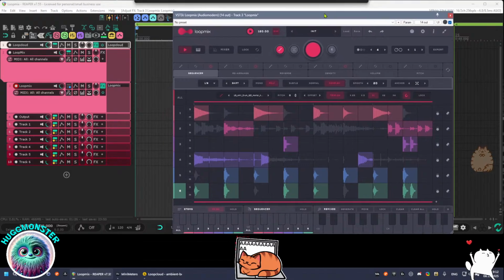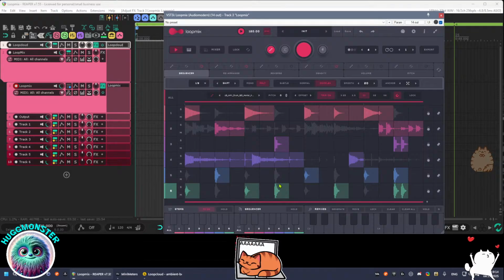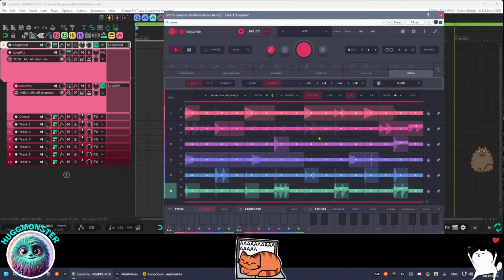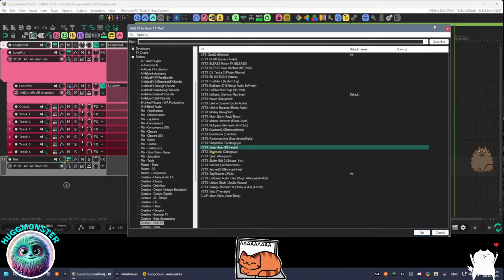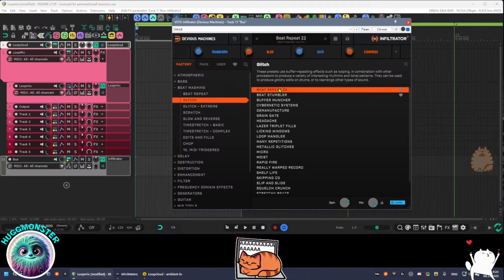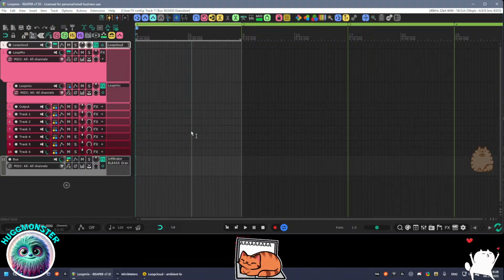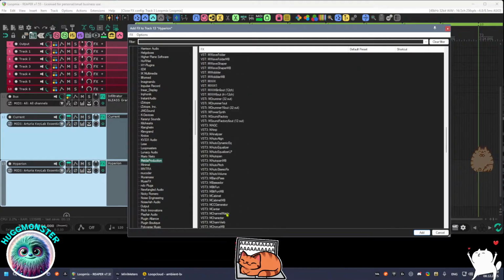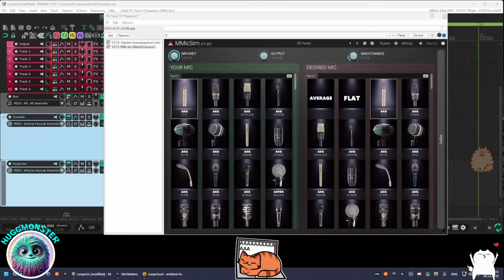The creation process with VST Instruments and Effects #001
Welcome to the daily stream where we dive deep into the world of VST plugins through the lens of sound design, texture, and experimentation. Each session is a hands-on exploration inside Cockos Reaper, testing how different tools can shape and deform sound — from lush ambient spaces to glitchy chaos and digital noise.

🌀 What Happens Here:

In-depth testing of synths, effects, and experimental VSTs

Sculpting evolving atmospheres, drones, and broken rhythms

Real-time sound design sessions and abstract patch creation

Mixing and modulation workflows tailored to ambient & IDM production

Honest reactions, creative tangents, and the occasional tech rant

This stream is about exploring the boundaries of sound — not just what a plugin does, but what it can do when pushed past its intended limits. If you’re into dark ambient, IDM, glitch, generative, or experimental electronic music, you’ll feel right at home.

🎧 Why Watch?
Because every plugin has its own character — and finding that unique voice is part of the art. No tutorials, no scripts, just raw exploration and real-time discovery.

💬 Hang out, share your favorite plugins, or suggest one for tomorrow’s session.
🎥 Live every day — drifting between noise and melody, structure and decay.

General Guidelines:

Please be respectful in the chat. Hate speech, harassment, or inappropriate comments will not be tolerated and may result in removal from the stream or banning from the channel.
Any external links shared in the chat are not endorsed or verified by Davi The Huggmonster. Engage with them at your own discretion.

Liability:
Davi The Huggmonster is not responsible for any decisions or actions taken based on the content of this live stream. Always seek professional advice when necessary.

Privacy Warning:
This live stream is public, and any comments or interactions in the chat are visible to others. Please refrain from sharing personal or sensitive information.

By participating in this stream, you agree to abide by these guidelines and terms.